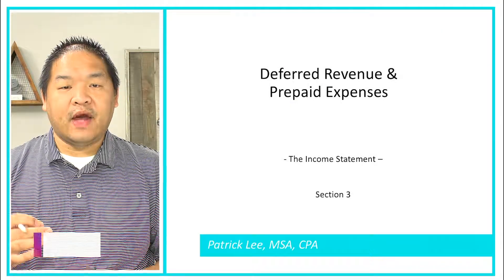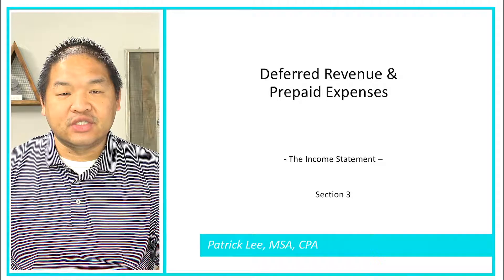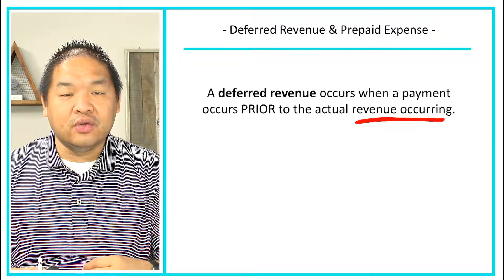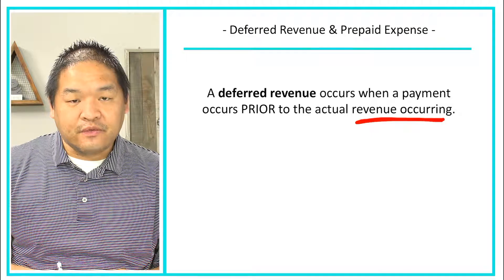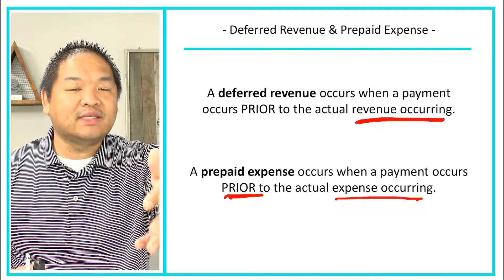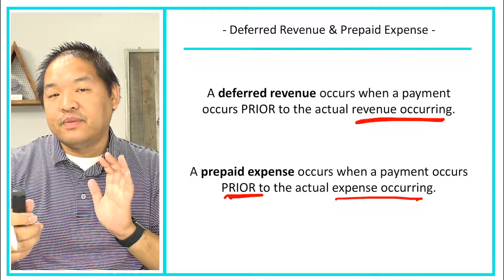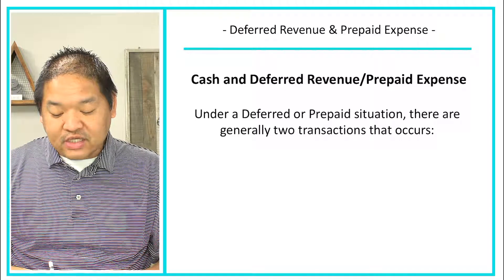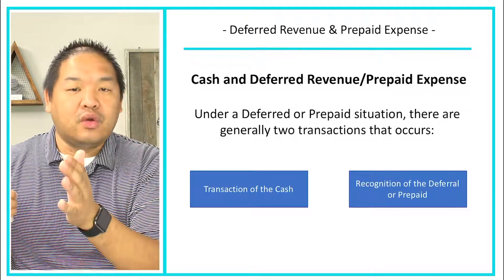Financial Accounting - Lesson 3.10 - Deferred Revenue and Prepaid Expenses